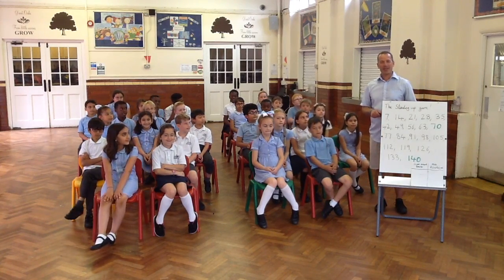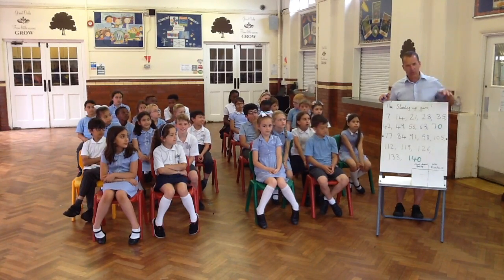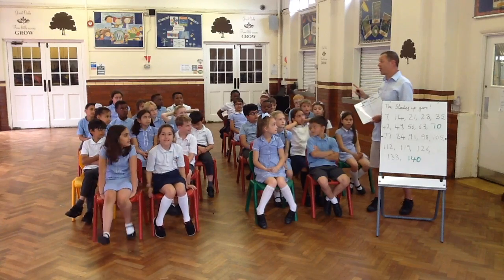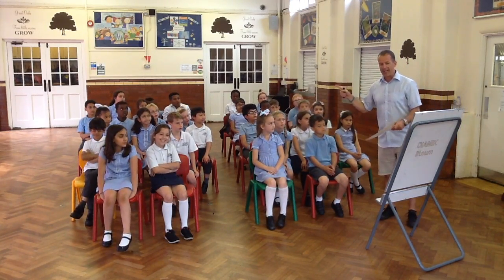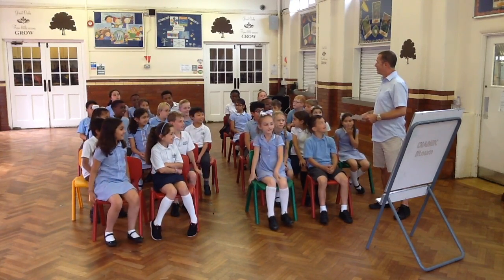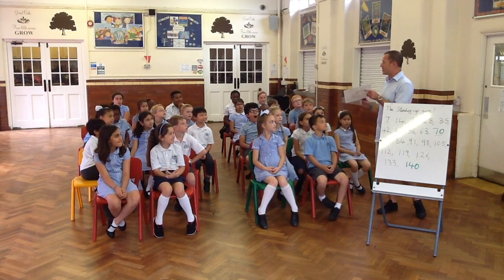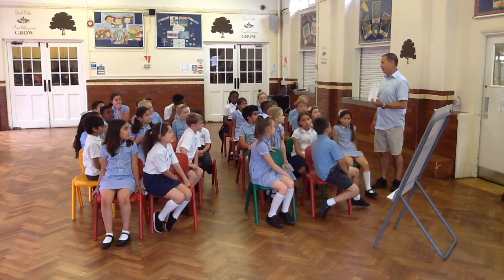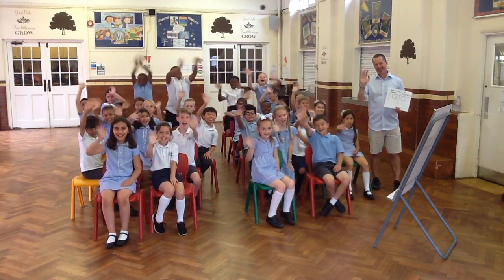Maths games with Mr D#22 The Standing Up game